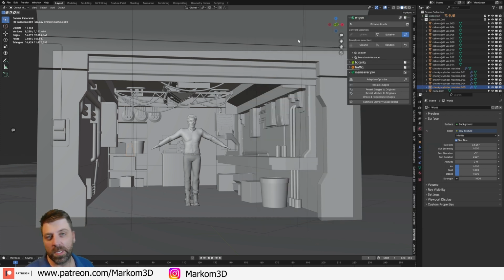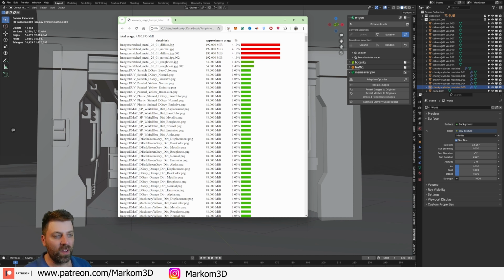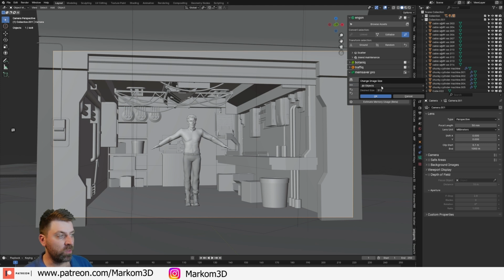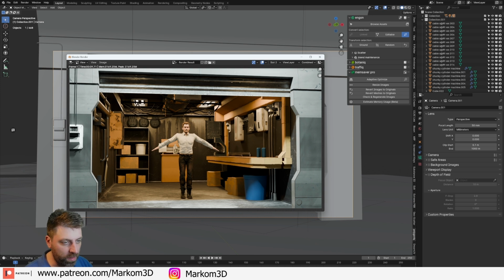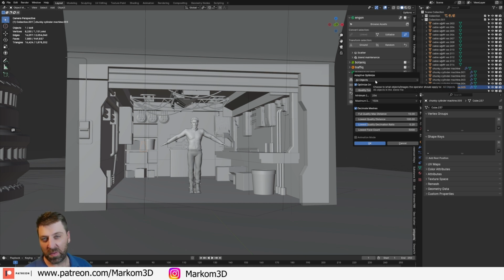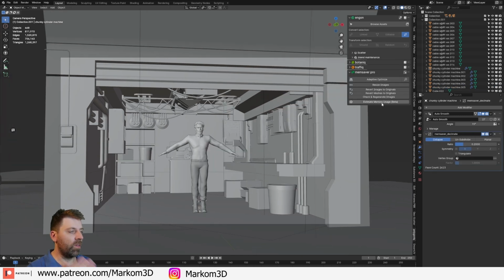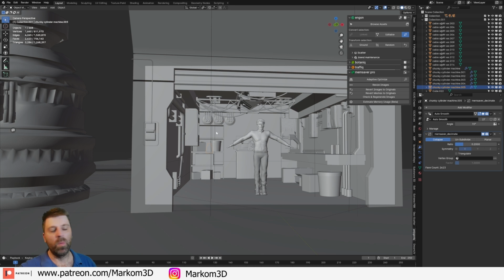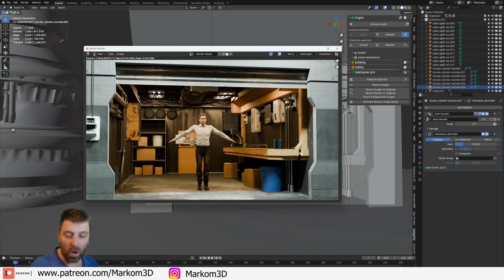Optimize Blender Scenes for Faster Renders with MemSaver Pro Add-on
This tutorial l'll show you how to optimize your Blender scenes to significantly reduce render times using the MemSaver Pro add-on from Polygoniq Crew. Follow along as we demonstrate how to clean up your scene, resize textures, and apply adaptive optimization techniques.